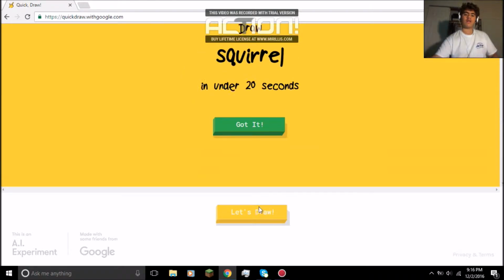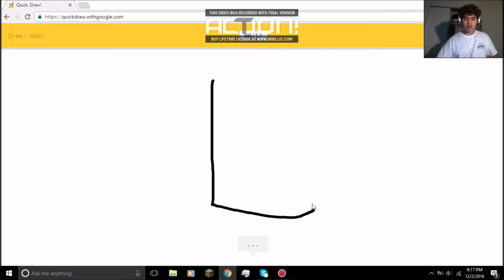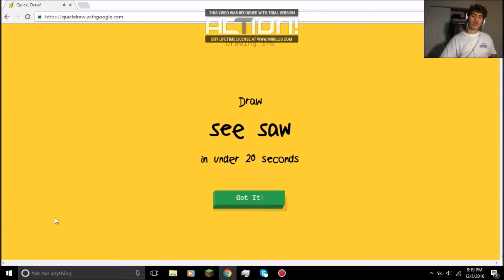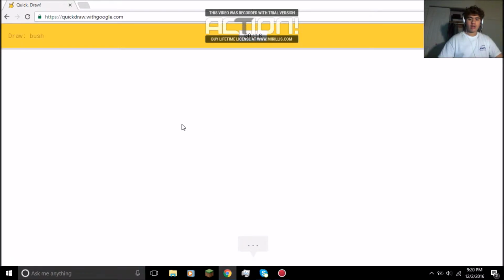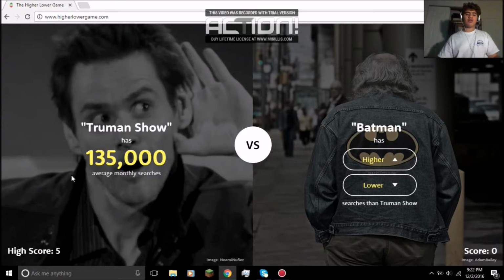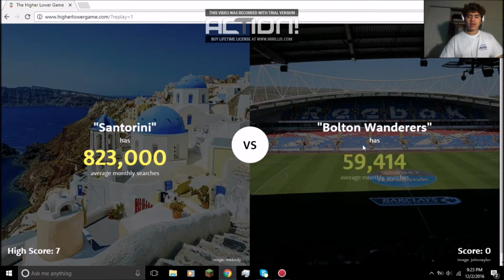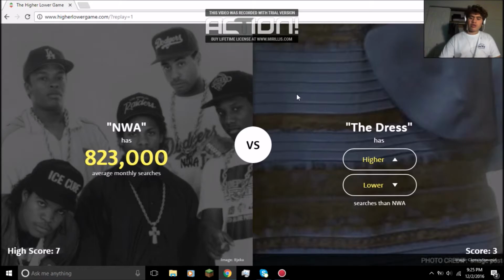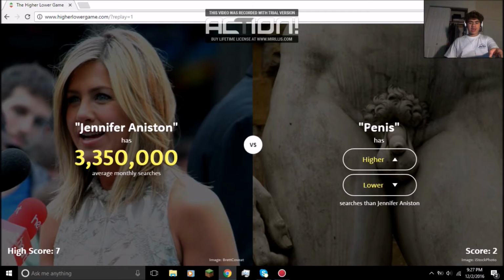Games and Awesome Music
Watch until the end it's funny ending!